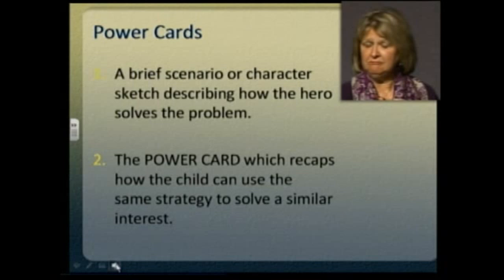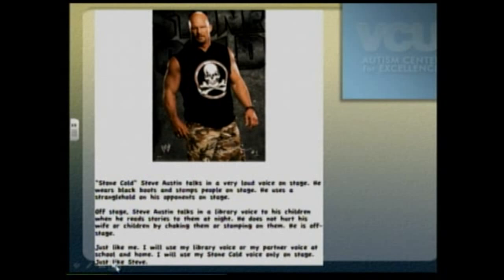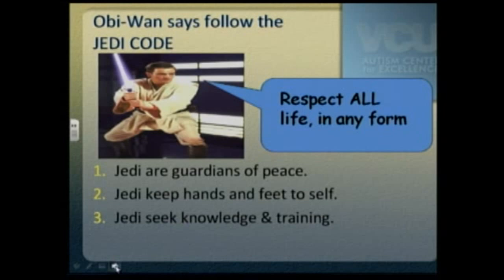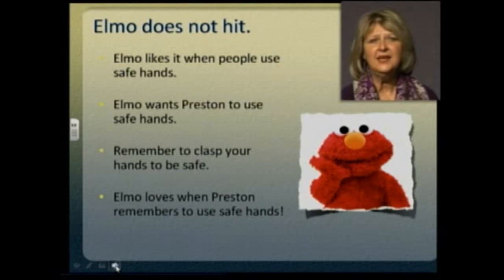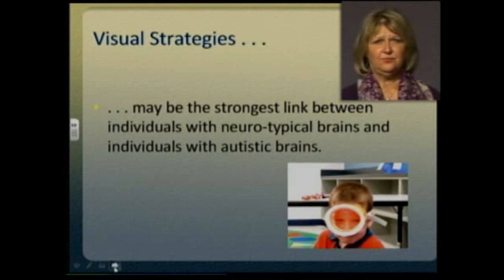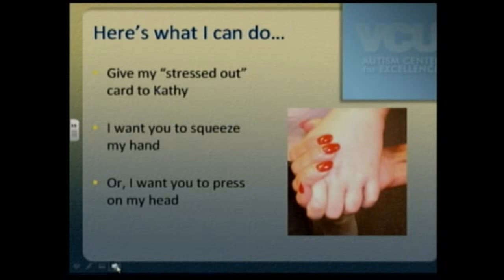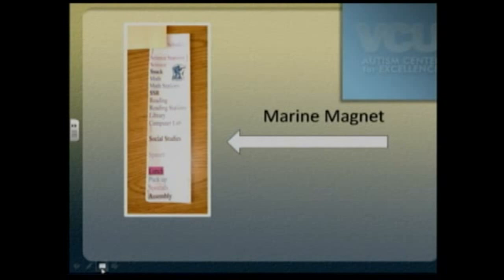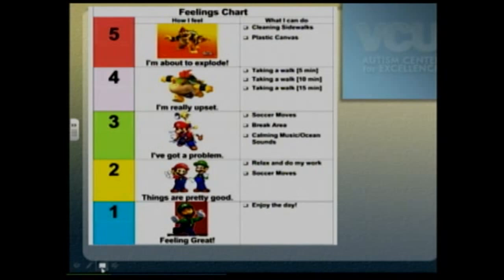Making the Most of Students' High Focus, Obsession, and Interest Areas - by Kathy Morris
When students with cognitive disorders, such as autism, Asperger's, or other developmental disorders obsess on a particular topic to the point that it appears to interfere with learning and socialization skills, parents or educators may become frustrated and want the "obsessions" extinguished.  In this webcast, many practical strategies will be presented that the educator or parent can implement to provide a way to "meet the need so that the behavior extinguishes itself", or in many cases, can be limited.  Kathy will demonstrate that this can be accomplished by using a natural source, a student's high interest area, whether it is used to increase desirable behavior or to motivate him to complete his academic work successfully.  Kathy will review practical strategies for encompassing student interests in positive and productive ways.